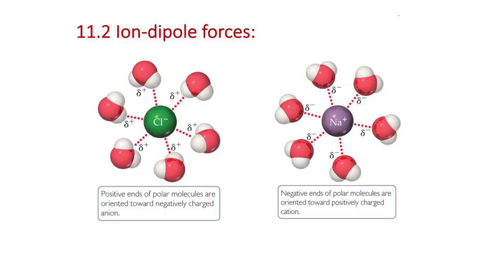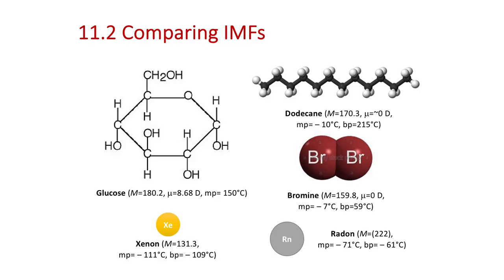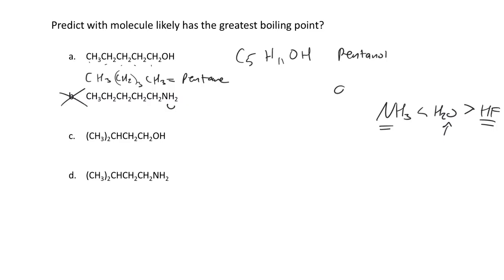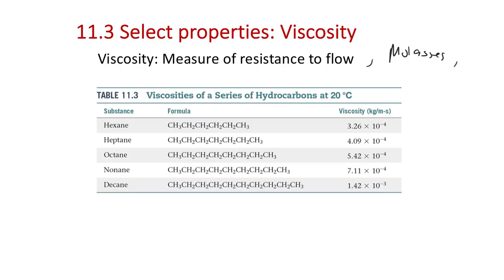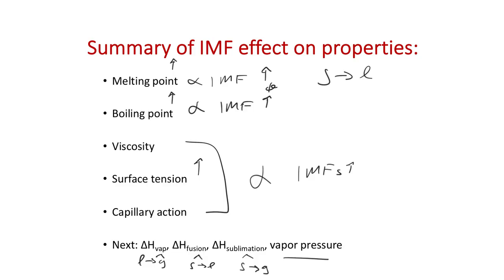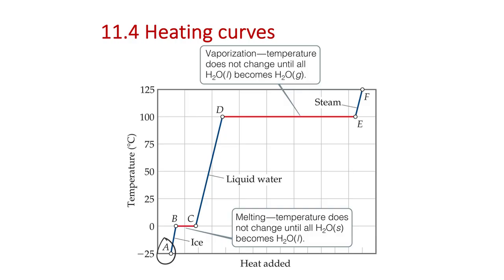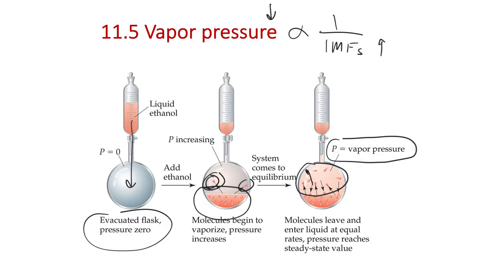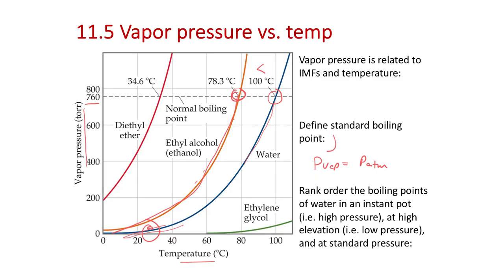Lecture 39 - Wed Dec 3 2025